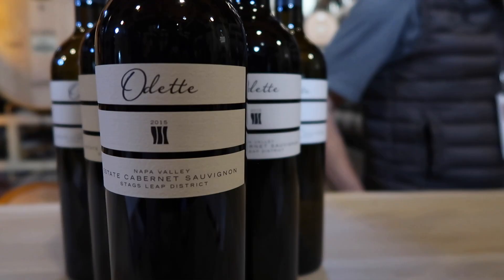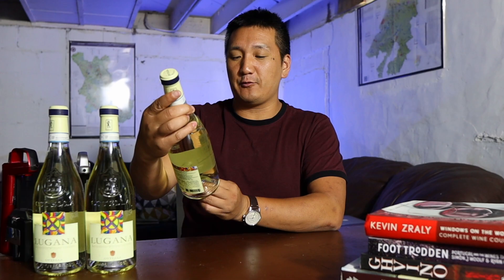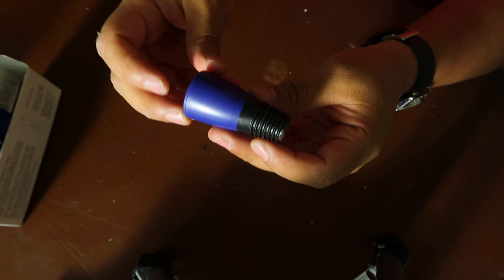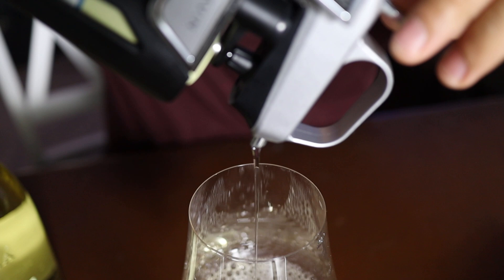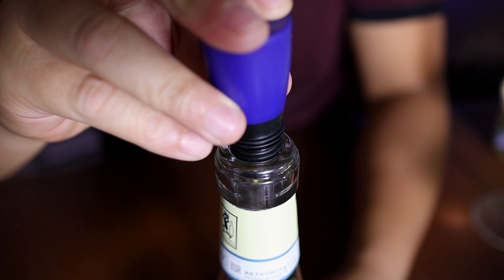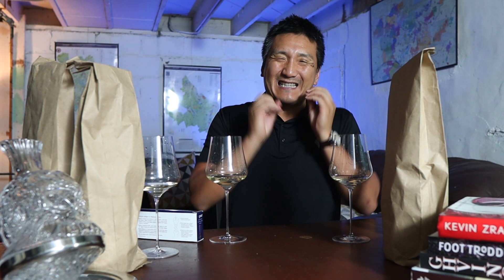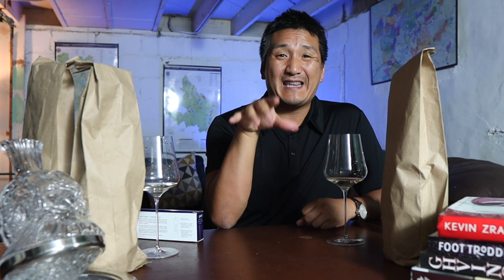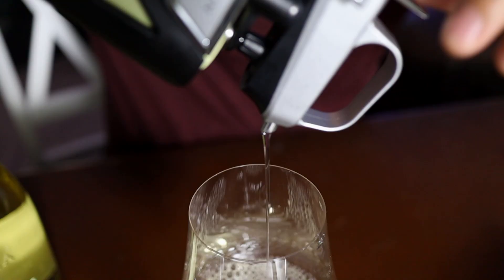How to STOP wine from going BAD!! Coravin vs Repour vs AntiOx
How do you keep wine from going bad? There are other ways to keep wine from spoiling other than the refrigerator. In this episode, I blind taste the difference between three wine preservation systems, the Coravin vs the Pulltex AntiOx vs Repour.

🎉 SAVE 20% on Repour at checkout with code: HORKEY

On Amazon (no discount)

Wines featured in this episode:
Ottila, Lugana 2020

00:00 Intro
00:35 Why does wine go bad?
01:09 Picking a wine for comparison
02:05 Wine preservation systems
05:32 Which system is the best?
08:30 DISCOUNT code for YOU
09:30 Your thoughts